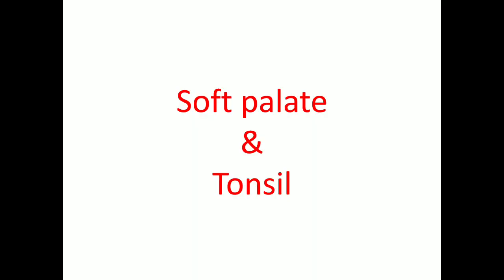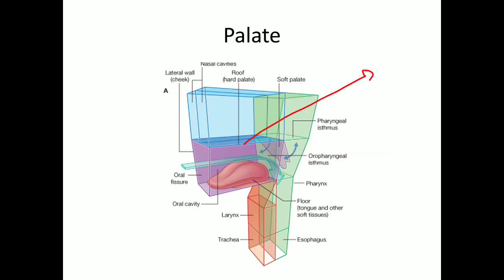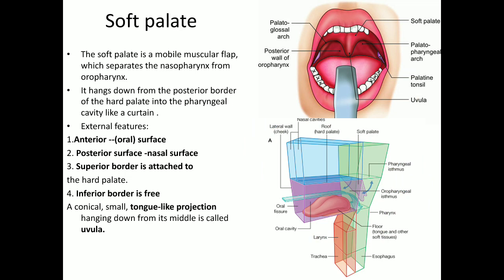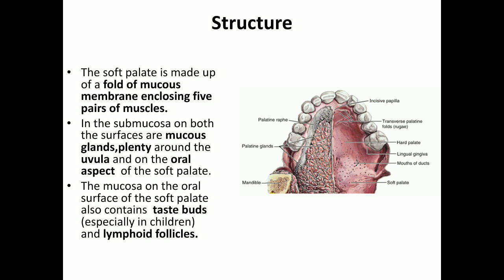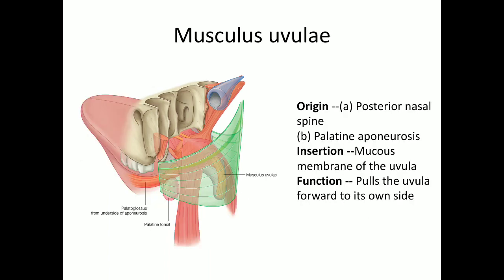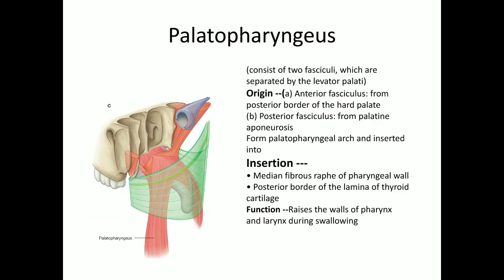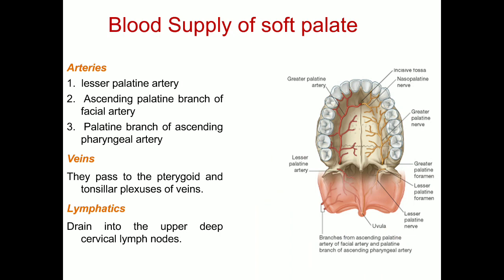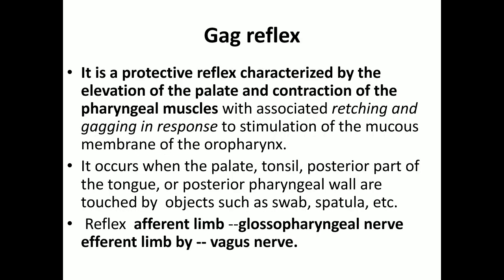Soft palate gross anatomy